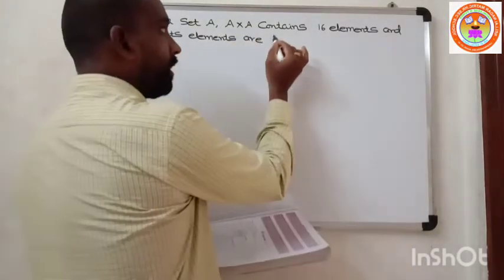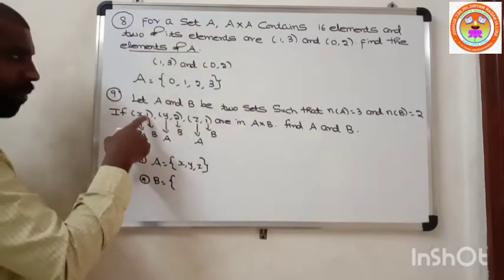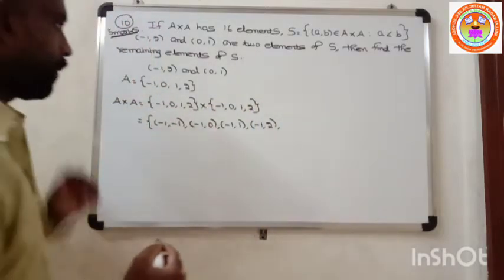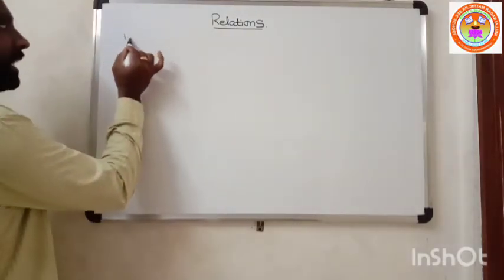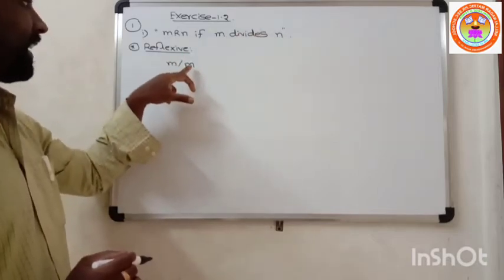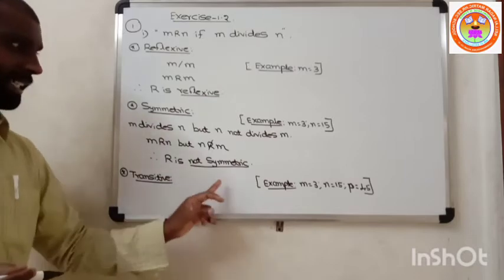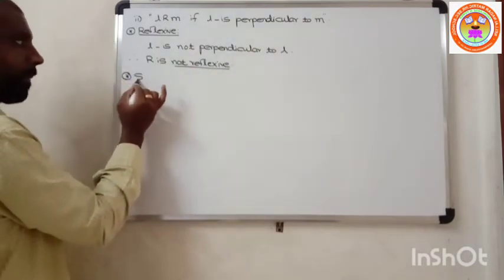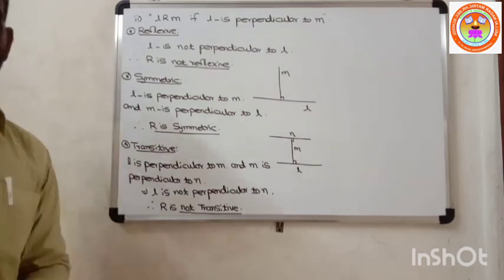STD XI MATHS CH-1 EX : 1.1 ( 8,9,10) EX: 1.2 ( 1) i,ii)